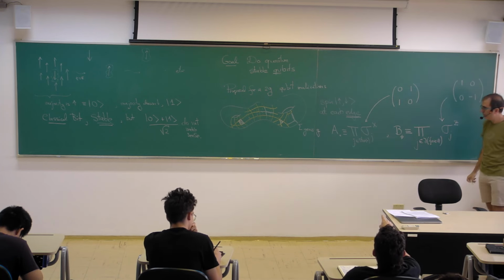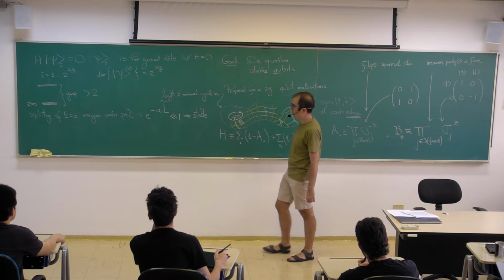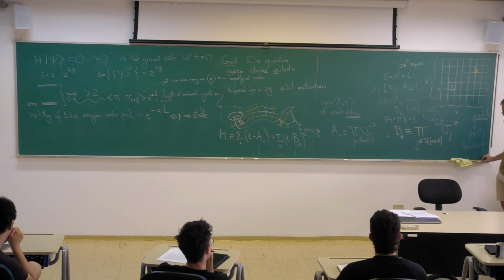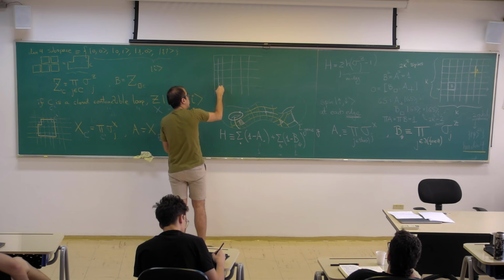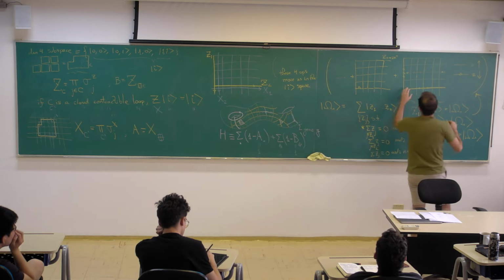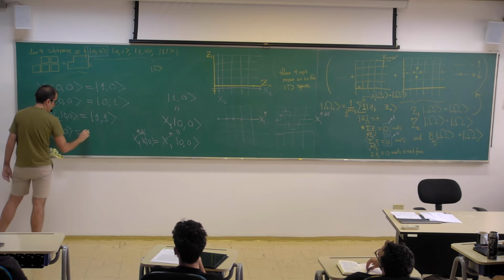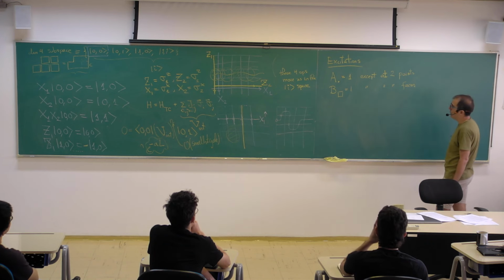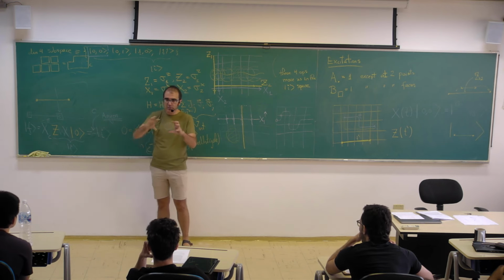Pedro Vieira: Topics in Quantum Field Theory - Part 11